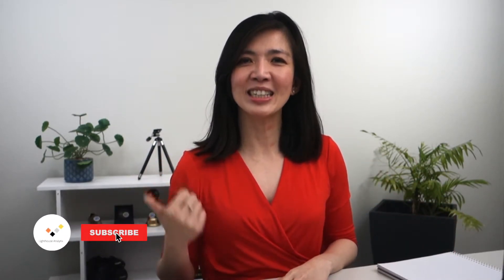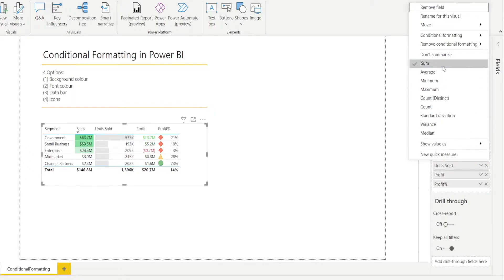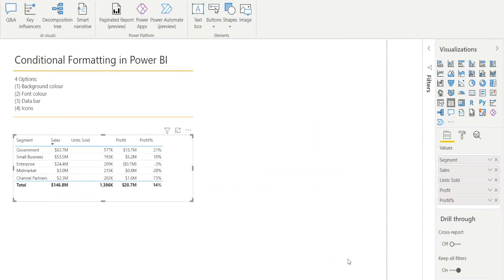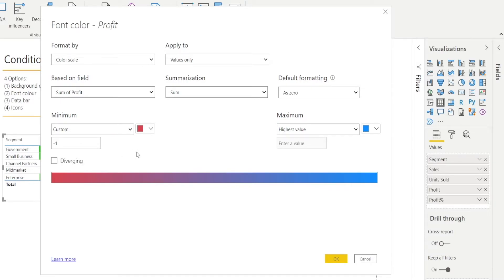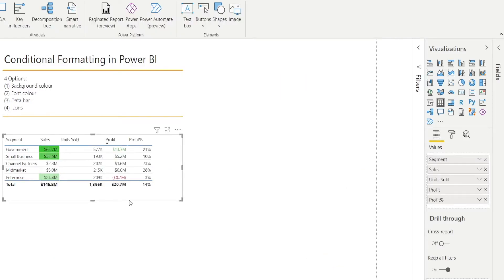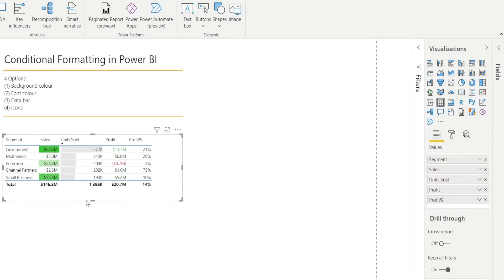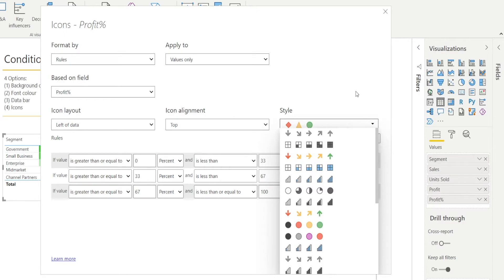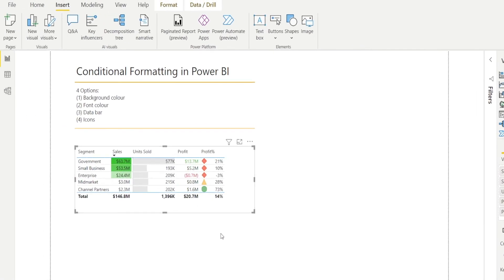Power BI Conditional Formatting: Elevate Your Visualizations with Tips and Techniques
Modify background & font colour, data bar + icon based on given set of criteria...
Perform conditional formatting fast and easy in Power BI. No Dax. Just simple clicks.

When I started my journey of learning Power BI…
One of my greatest challenge was to figure out how to do things that I could do super quickly in excel (almost without thinking) in Power BI… Things like conditional formatting, changing the fonts, creating charts, etc...

If you are in a similar situation like me... don't give up, keep on practising. Soon it will become second nature and you will find using Power BI to create charts and tables is so much easier than using Excel.

In this video, I'll show you the various options available within Power BI to perform conditional formatting with ease, i.e. by setting:
(1) Background colour
(2) Font colour
(3) Data Bar
(4) Icons

There are so many varieties of built in options available. No Dax required. Just simple clicking..

Hope you will enjoy this video and get to learn something new out of it.

P.s. I didn't get a chance to show it in the video.. but if you 'select' value & total in the drop down selection box, you can extend the conditional formatting to not just the body of the table... but also to the total.

Cheers,
Isabella Susilowati

LA24